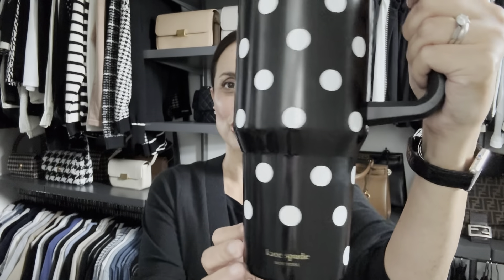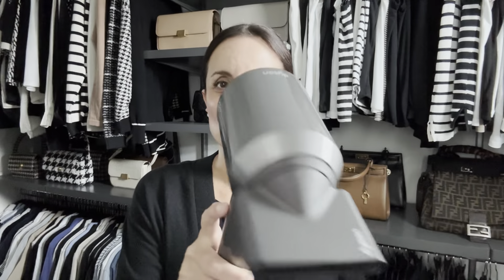Everyday Essentials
Sharing some of the things I love and use every day in my home. I hope you enjoy!

♥️ Laura

Five Minute Journal
Kate Spade 40 oz. Tumbler
Gaiam Yoga Mat & Bag
Dyson Supersonic Hair Dryer
Nespresso Vertuo Creatista
Louis Vuitton Agenda GM
Candles (a few of my favorites linked above)
Vitruvi Essential Oil Diffuser
Vitruvi Essential Oils
Barefoot Dreams CozyChic Throw Blanket
Amazon Perfume Trays (faux leather)
Amazon Perfume Tray (round/crystals)
Amazon Kindle (2023 model)